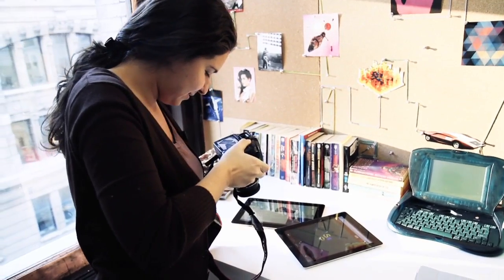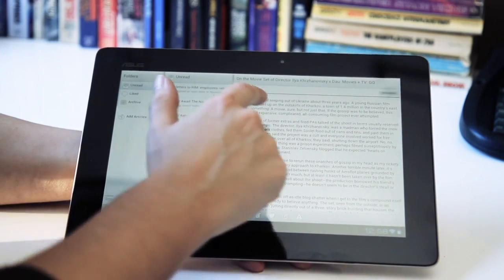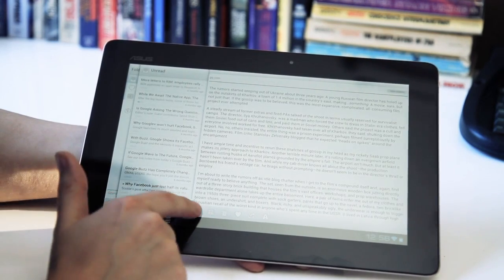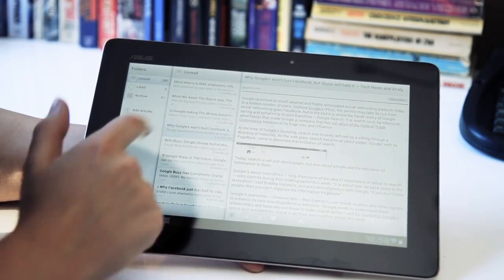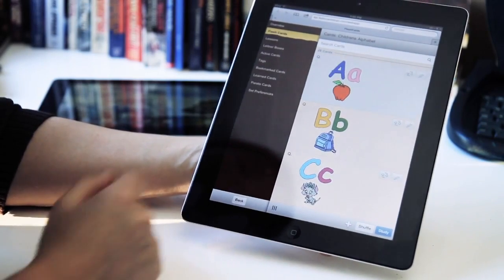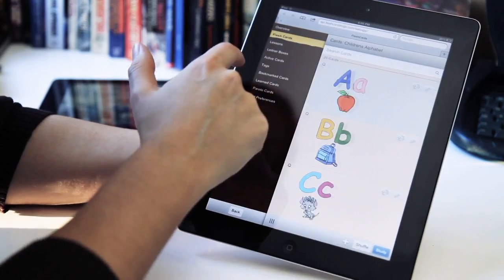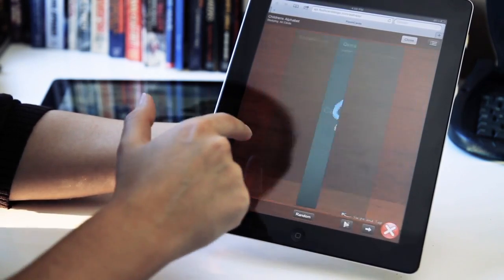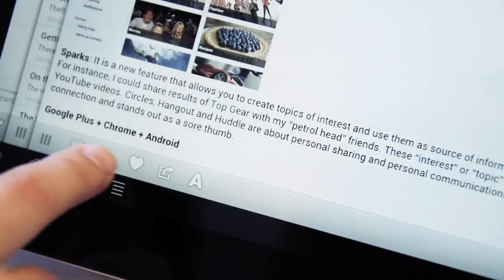Enyo cross-platform apps: hands-on with FlashCards and PaperMache on iOS and Android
Joanna Stern takes a look at Android and iOS apps created with Enyo, the webOS application framework. More from The Verge:

More from The Verge